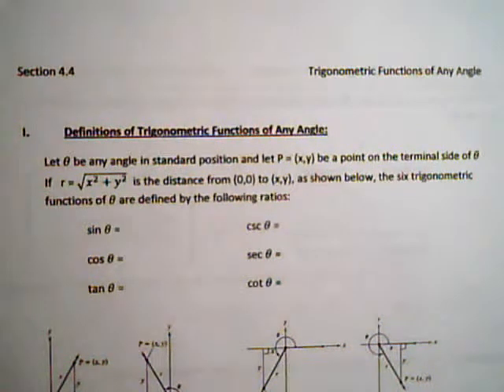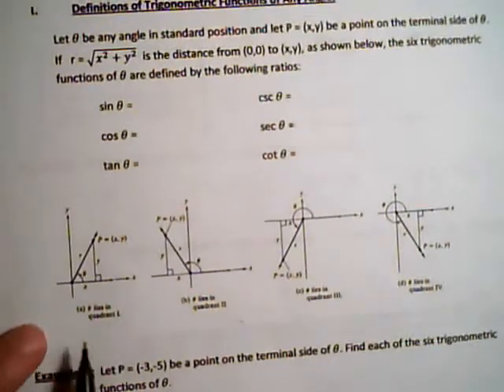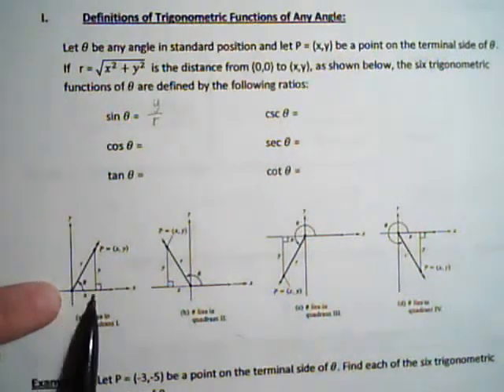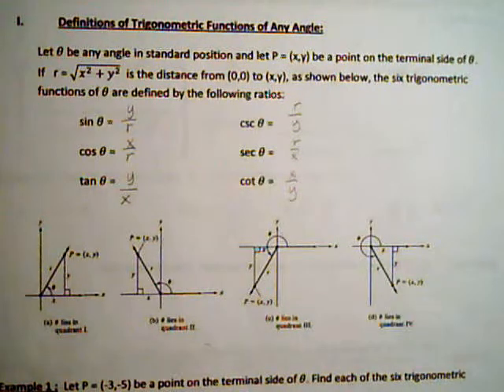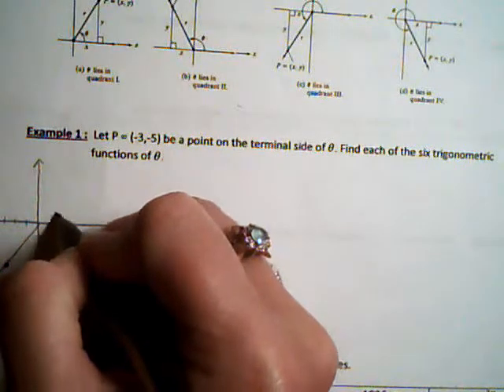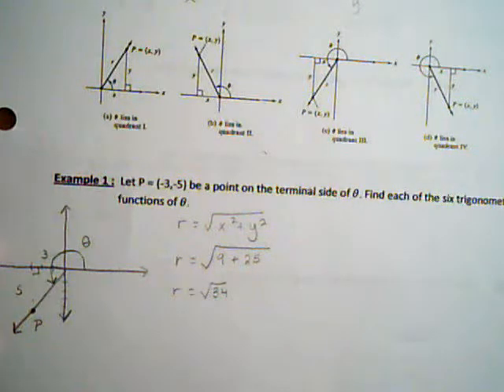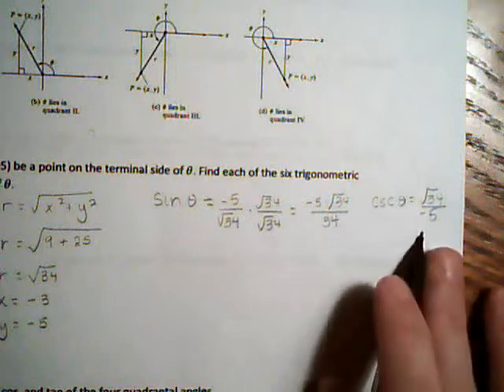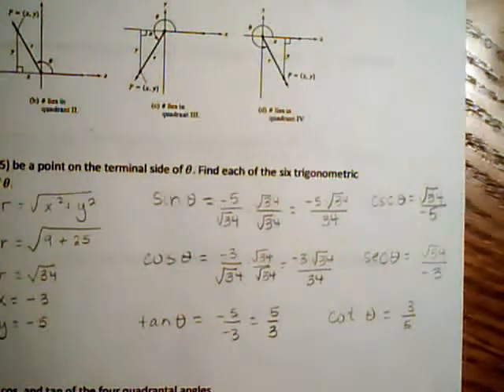Precal Section 4.4 Part 1.wmv